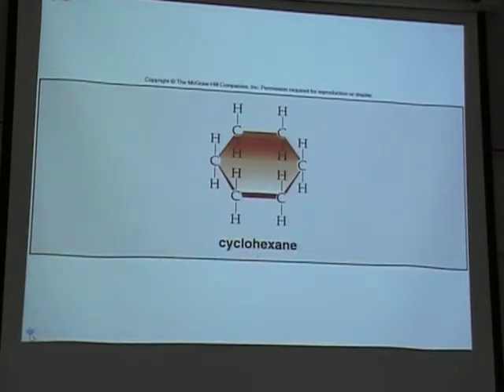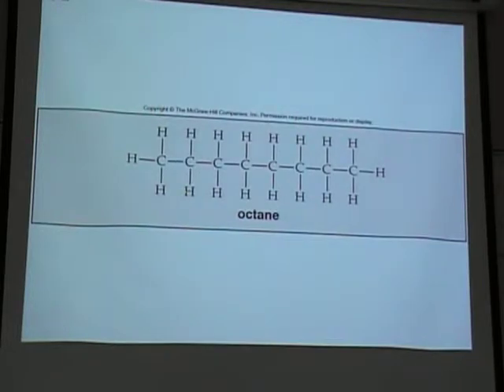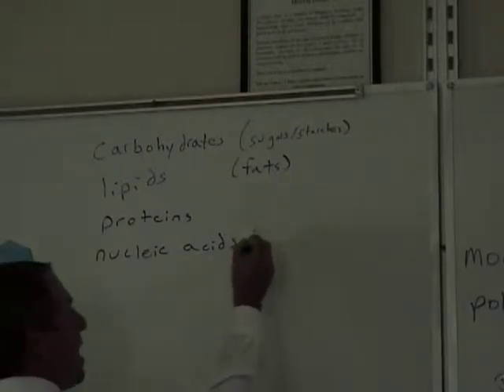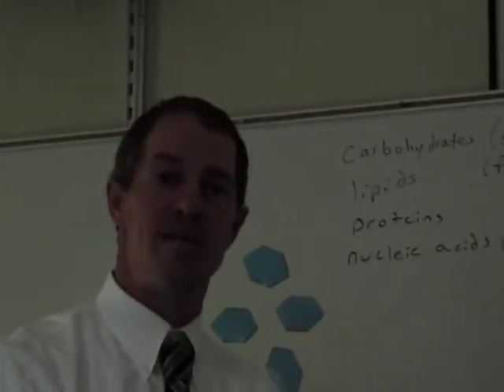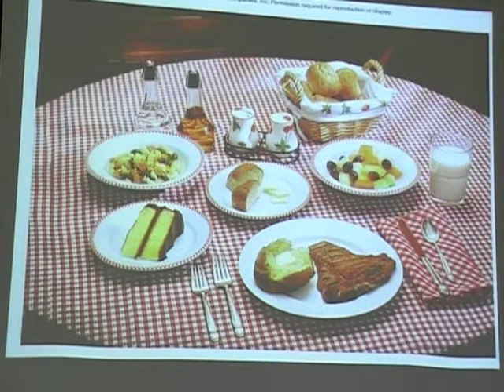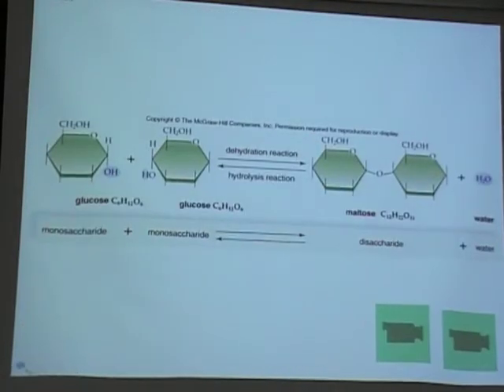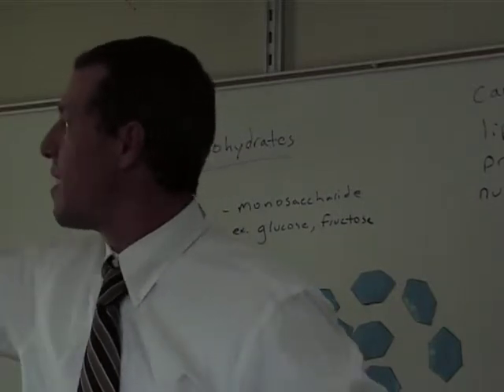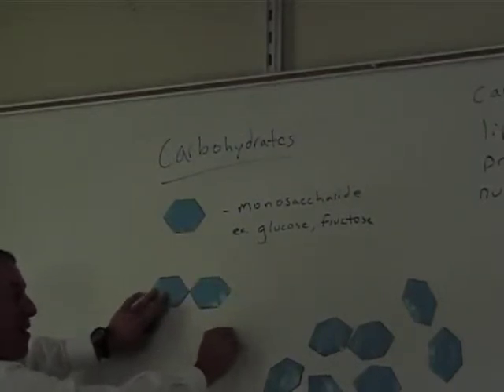2012APBio3.1-2 Organic Molecules